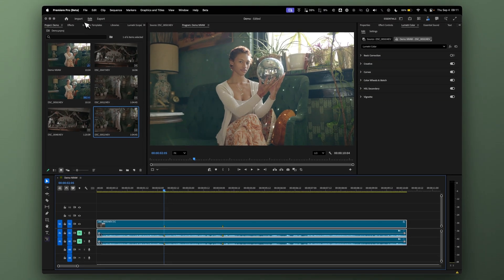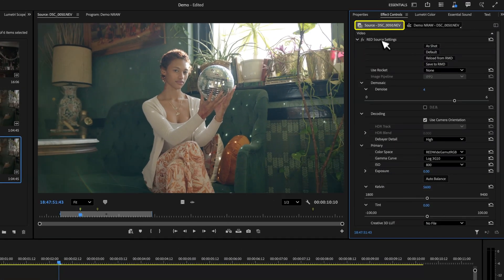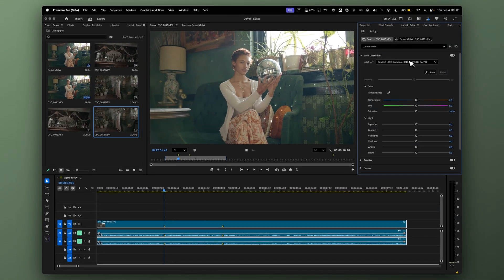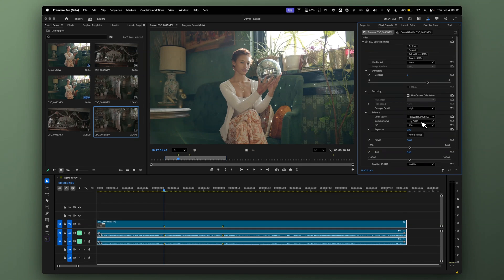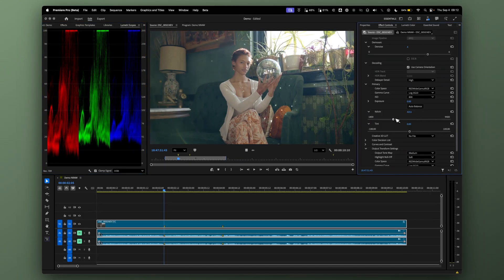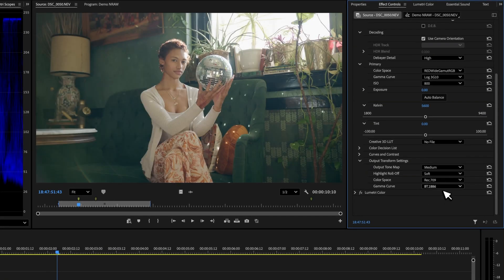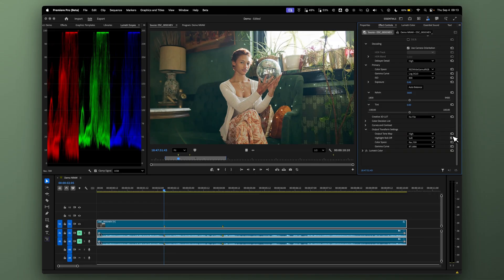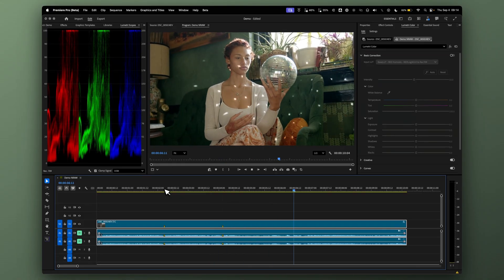NRAW in Premiere Pro FINALLY!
Nikon’s N-RAW is finally here in Premiere Pro! Support comes through the RED SDK, so you’ll tweak N-RAW settings inside Effect Controls then RED Source Settings. This is still in beta, but for filmmakers editing Nikon footage in Adobe, this update is a big deal.

Timestamps
0:35 – N-RAW settings & color controls
0:48 – Using RED pipeline for color conversion
1:11 – ISO, Kelvin, and tint adjustments
1:31 – Output transform & tone mapping options
1:57 – Using RED pipeline with LUTs

🎥 Shot on Nikon Z6III – N-Log in NRAW
📍 Graded in Premiere Pro (Beta)

Even better—hardware acceleration is supported on Apple Silicon and on Windows machines running CUDA or OpenCL. *One catch: N-RAW won’t work on Intel-based Macs.

MORE BASELUTS™ FOR MATCHING CAMERAS:
► Blackmagic BRAW Gen 5 Film
► Sony S-Log3 / S-Log2
► Canon C-Log 2 and C-Log 3
► Panasonic V-Log
► DJI DLog and D-Log M